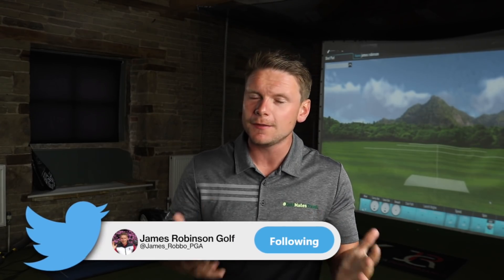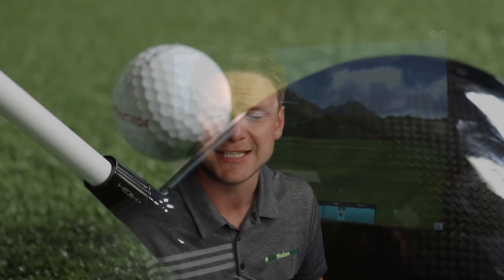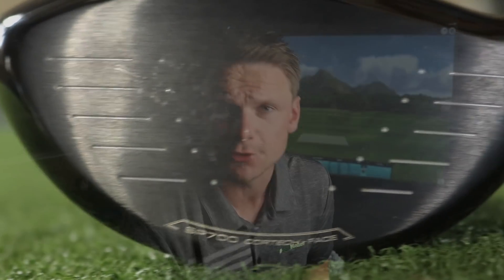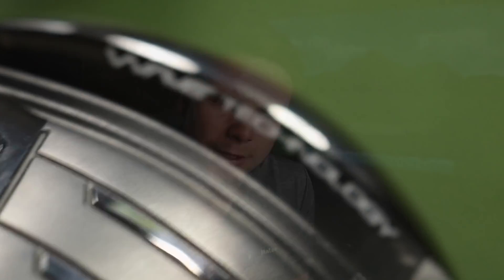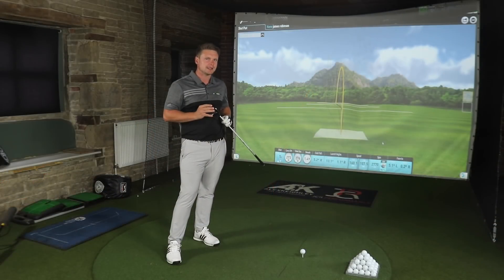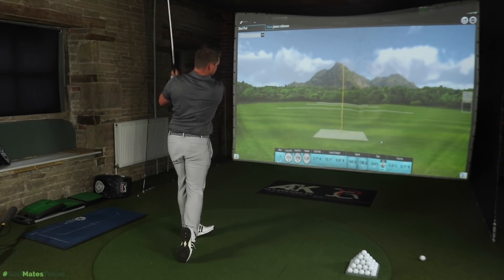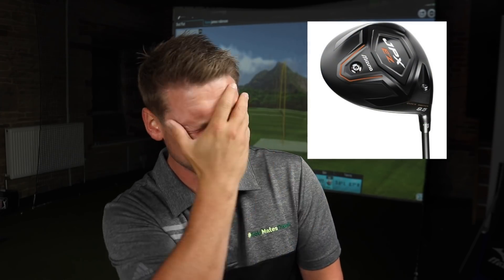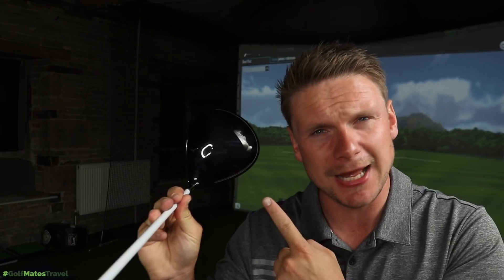The Most UNDERRATED Driver of 2019?!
The Most UNDERRATED Driver of 2019?! What is the best driver of 2019? what is the longest driver of 2019? which driver should you buy in 2019? Whats the best mid handicap driver of 2019? what's the best driver for beginners? these are all great questions and all valid... but the real question I think we should be asking is what is the most underrated driver of 2019? when it comes to technology, price, looks, availability... which one do we not talk about enough? Is it the cobra f9 driver? the hallway epic flash driver? the hallway epic flash sub zero driver? the taylormade m5? TaylorMade M6? Titleist ts3? Titleist ts2? Mizuno ST190? Mizuno ST190G? maybe its the PING G410 DRIVER? lets find out... and lets do it now!